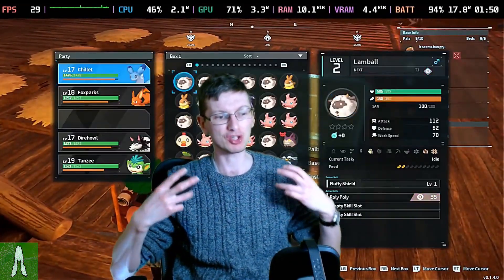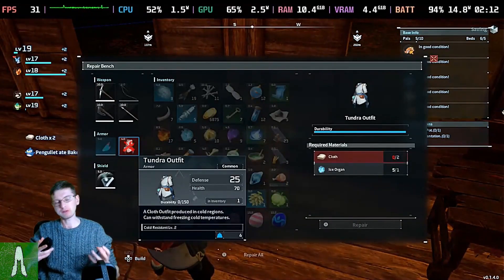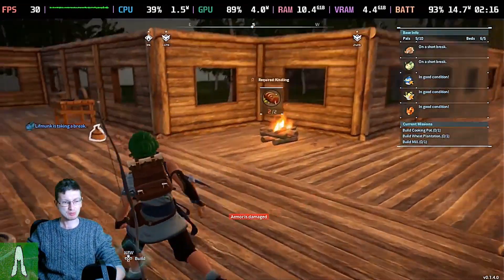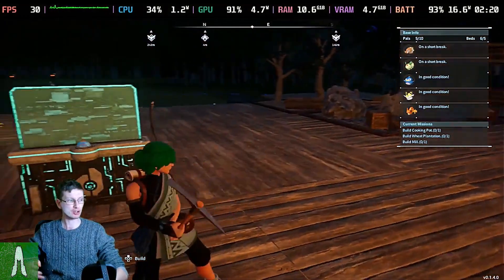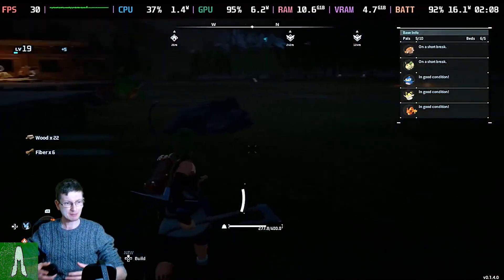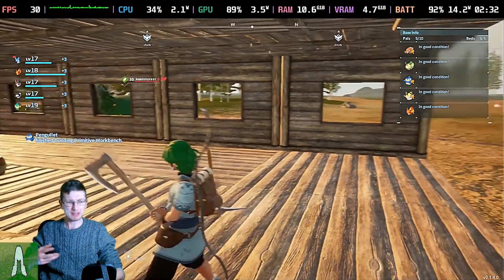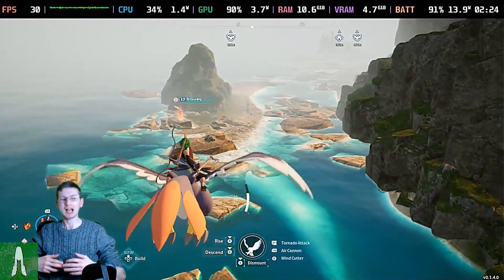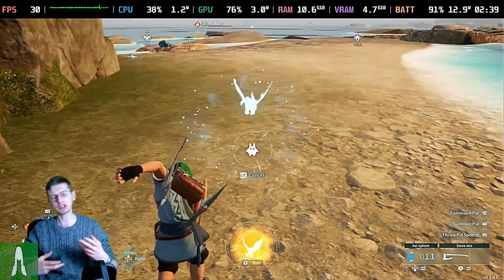Does Palworld run on Steam Deck?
Palworld is an Early Access game, and the Steam Deck is a handheld computer running Linux, so how well do these go together? What are my experiences with the game on the Steam Deck so far, how many crashes have I suffered and what graphics settings have I settled on when playing in handheld mode? Stick around and find out in this video!

ARK Survival Evolved meets Pokemon Legends Arceus in this exciting new game by Pocketpair, Palworld! Currently available in early access! Join me as I explore this exciting new game on a Steam Deck, yes a Steam Deck, this is going to be fun with OBS and a webcam running in the background, what could possibly go wrong!

Palworld is a monster collecting, monster taming, survival game with aspects of ARK Survival Evolved and Pokémon Legends Arceus all combined. Complete with crafting, base building and more, check it out today!